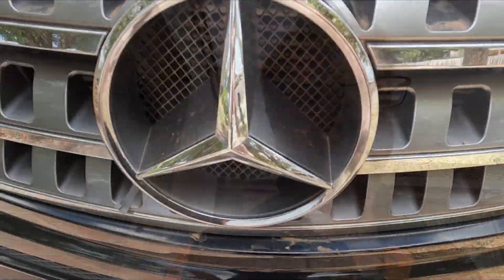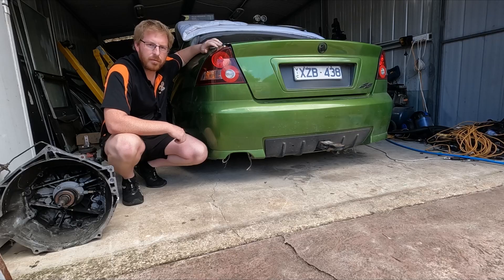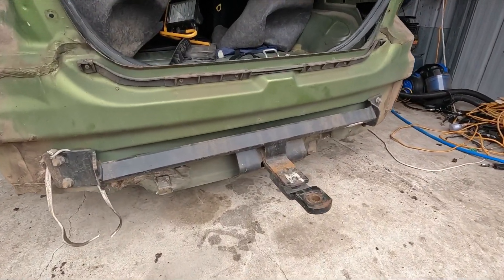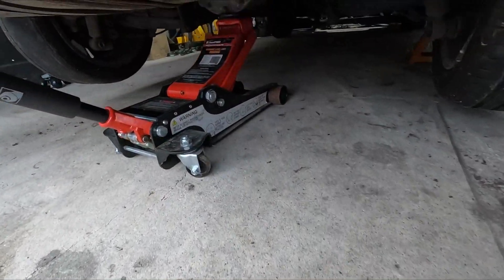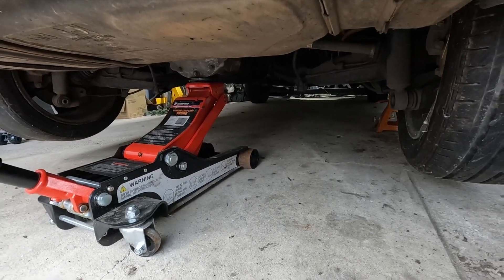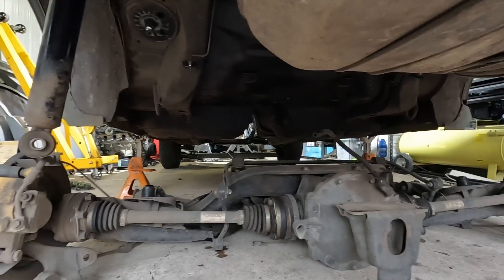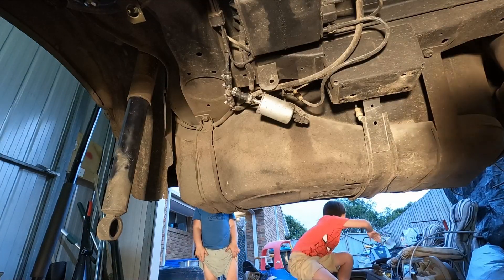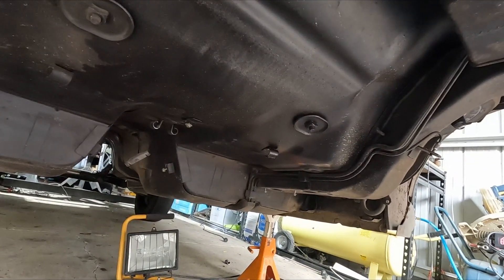Project VY SS Removing Rear Cradle and Fuel Tank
Hey all and welcome back to another Video

Camera(s) Used
Note20 Ultra and GoPro Hero 8 Black